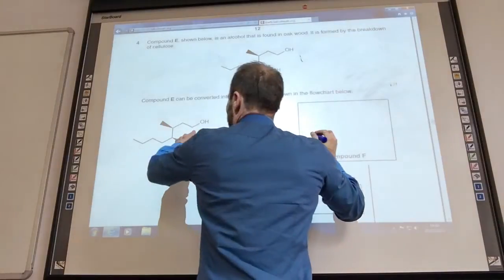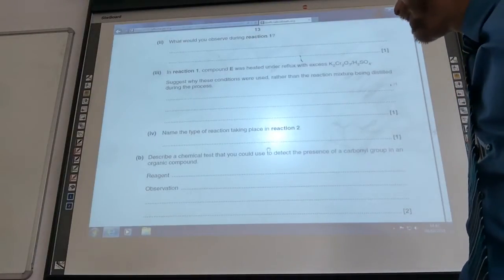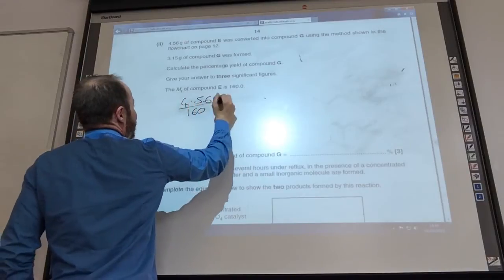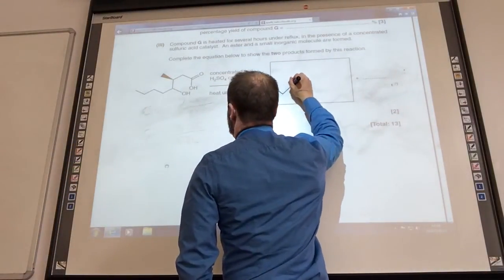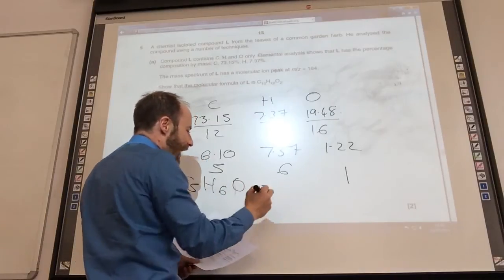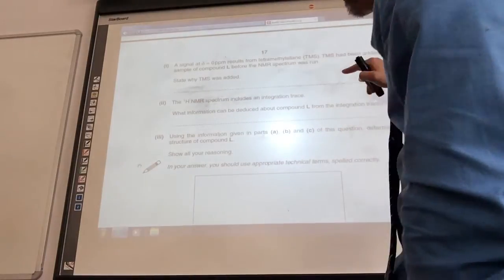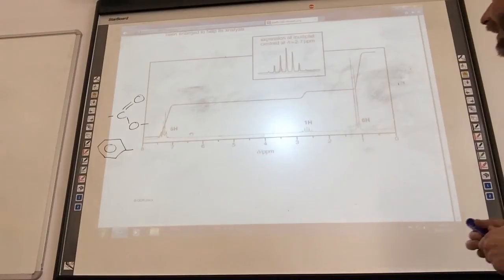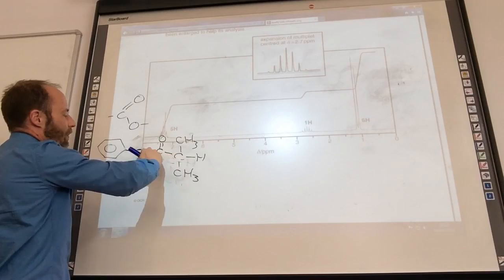Rings polymers and analysis June 2013 part 2 from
We go through Rings, Polymers and Analysis Paper Questions 4 and 5.